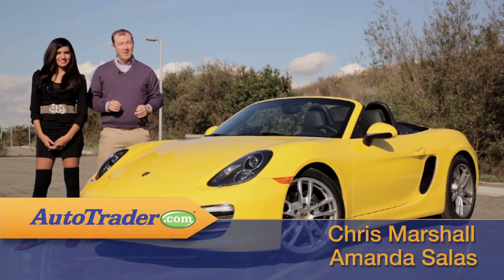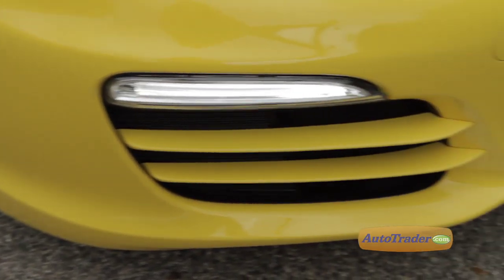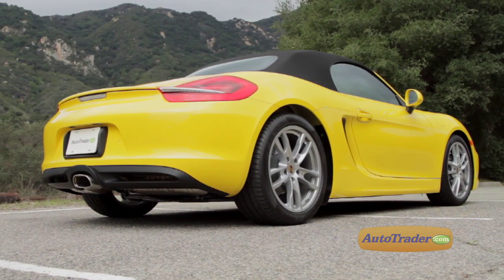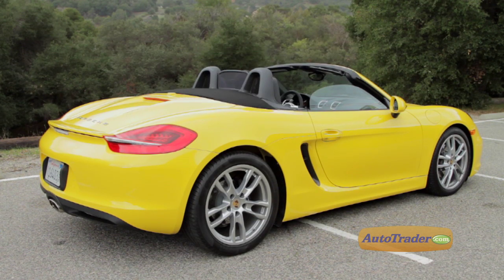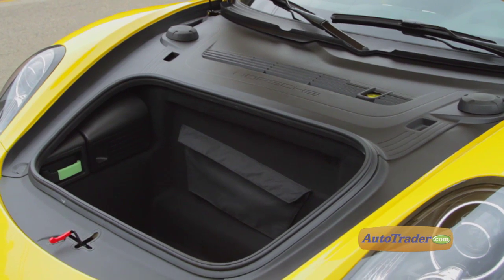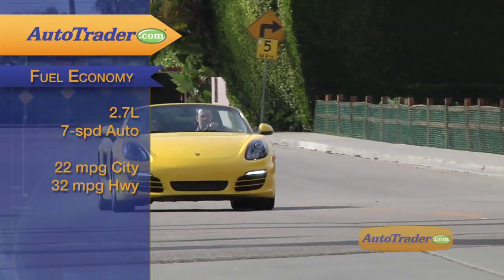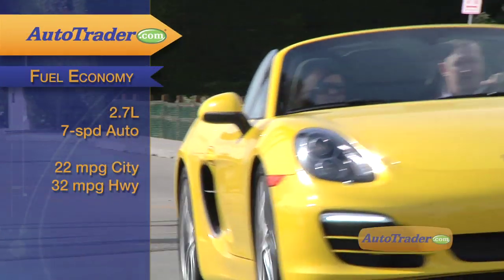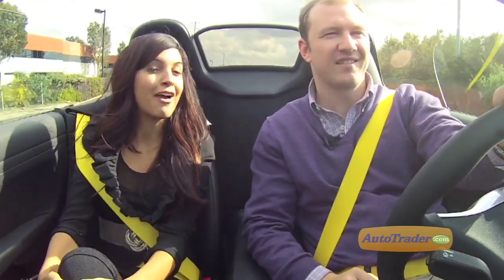2013 Porsche Boxster - Convertible | New Car Review | AutoTrader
The 2013 Porsche 911 makes evolutionary progress through thoughtful changes to its legendary sports car design.